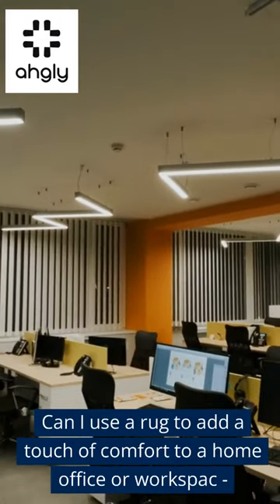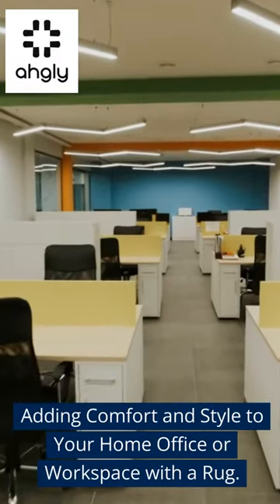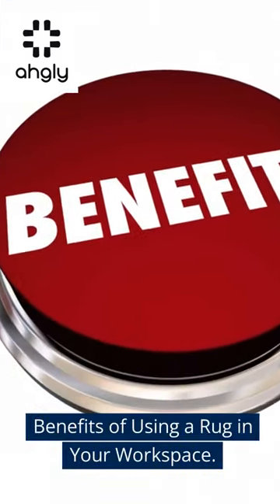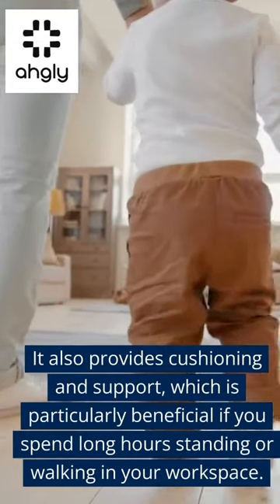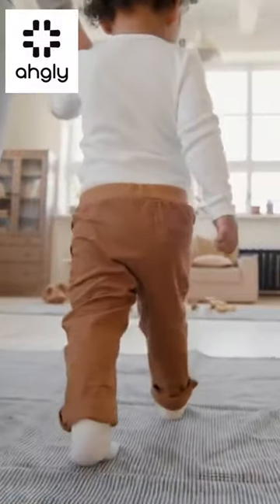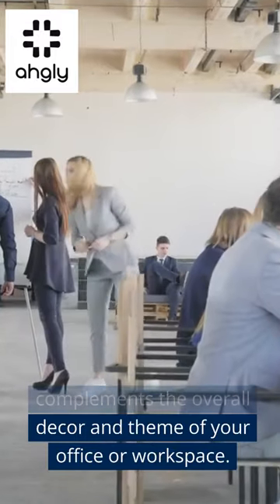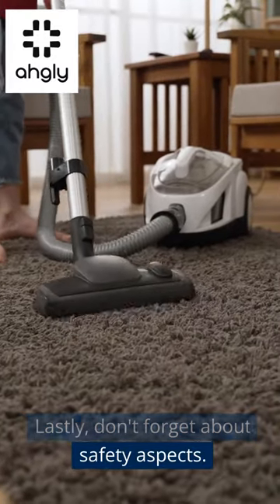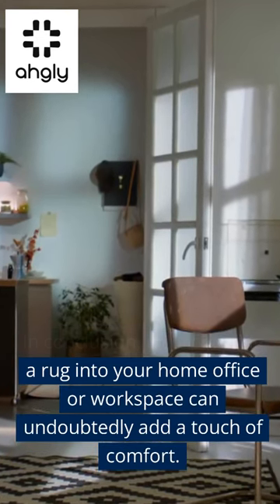Can I use a rug to add a touch of comfort to a home office or workspace?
Welcome to our informative video! Discover how a simple addition can transform your home office or workspace. In this episode, we're diving into the art of adding comfort and style with the magic of rugs.

🏢🪑 Is your workspace lacking a cozy touch? Wondering how to create an inviting environment without sacrificing style? The answer lies in using a rug. Yes, you heard it right! A rug goes beyond its functional purpose and contributes to the overall look and feel of your workspace.

Benefits of Adding a Rug to Your Workspace:
Experience the warmth underfoot, especially during chilly months. Say goodbye to cold feet as your rug acts as a layer of insulation.

Long hours on your feet? A rug provides cushioning and support, relieving strain while you stand or walk.

Noise distractions? Not anymore! Let your rug absorb sound, creating a tranquil atmosphere perfect for focused work.

Choosing the Perfect Rug:
Size matters. Measure your space to ensure a rug that fits comfortably without overwhelming it.

Material magic. Opt for plush wool or shag rugs for maximum comfort. Or explore textured options like jute or sisal for a unique touch.

Design and Style:
Harmonize your rug with your workspace's vibe. Pick colors, patterns, and textures that align with your aesthetic.

Make it a focal point or an accent, depending on your style goals.

Practicality and Functionality:
Choose a rug that can withstand daily demands. Go for durability and easy cleaning to tackle spills and stains.

Safety First:
Don't compromise safety. Invest in non-slip backing or a rug pad, especially if cables or cords run across your floor.

Elevate your home office with a rug that adds comfort, style, and functionality. Craft your ideal workspace today!

🛋️ Got more questions about home improvement? Your perfect home awaits!